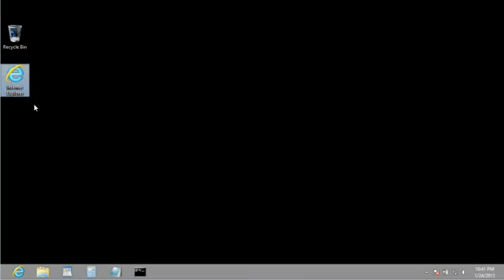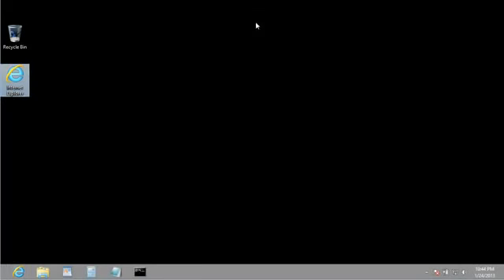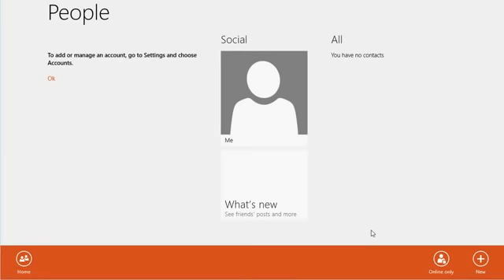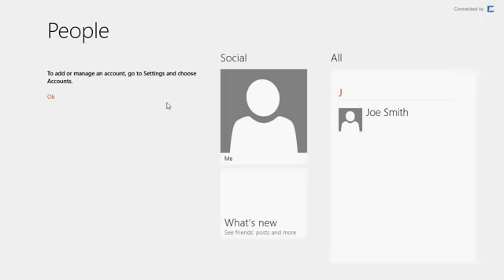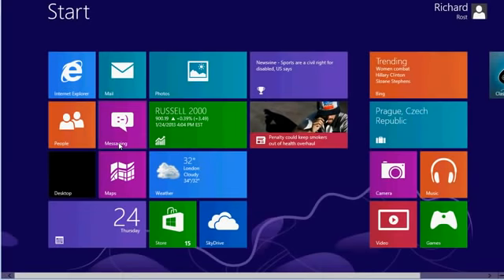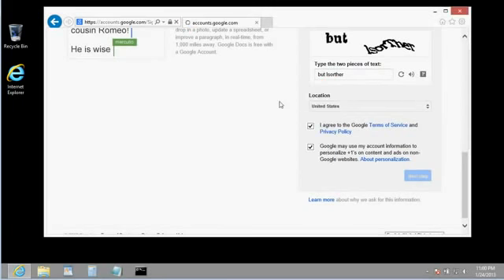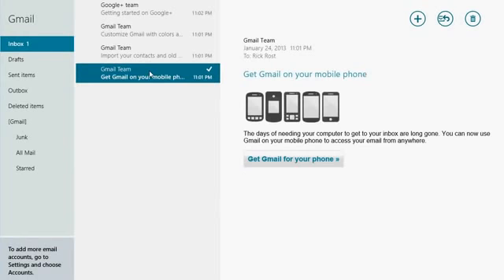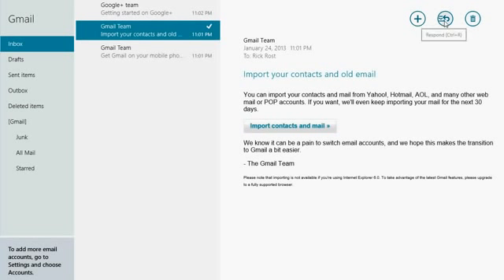Microsoft Windows 8 Tutorial Part 06 of 12 Useful Apps 1